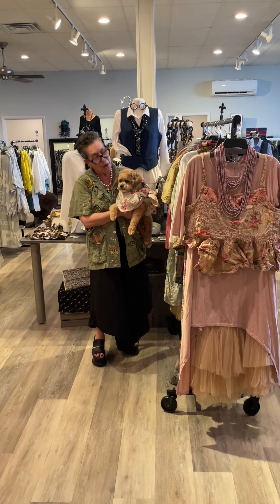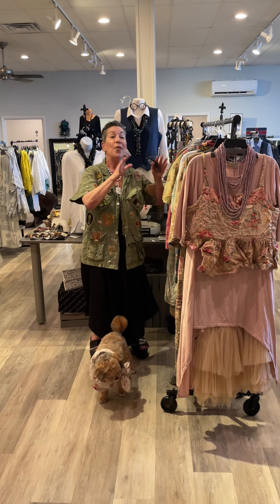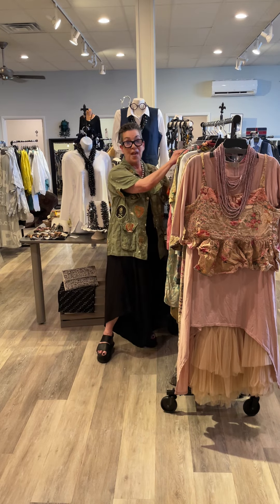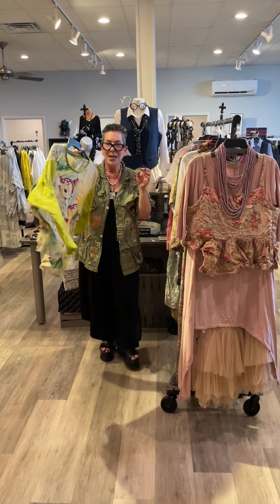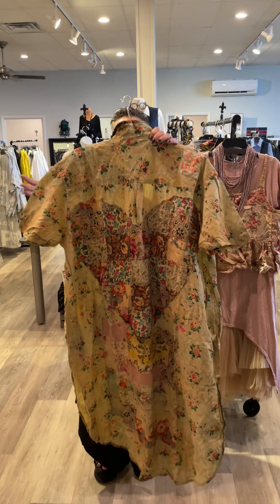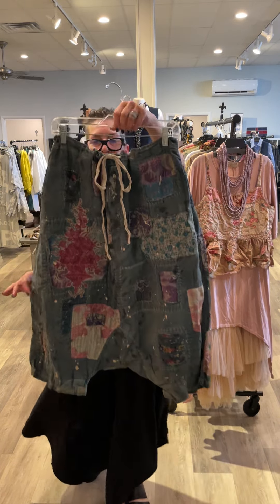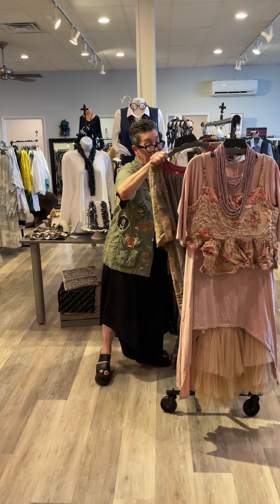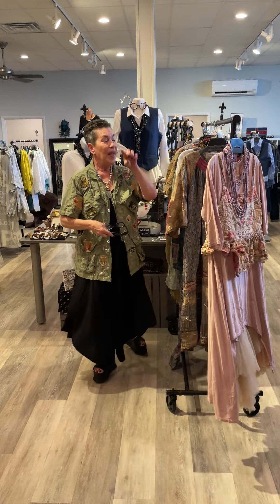Magnolia Pearl with Leo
Join us as we unveil this stunning collection, showcasing intricate designs and the bohemian elegance that Magnolia Pearl is renowned for. This video features a very special guest, Leo!